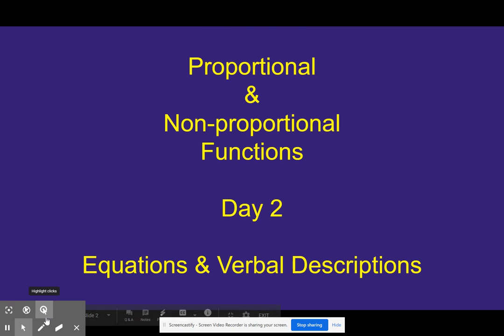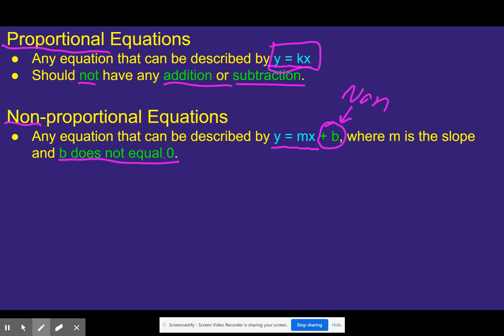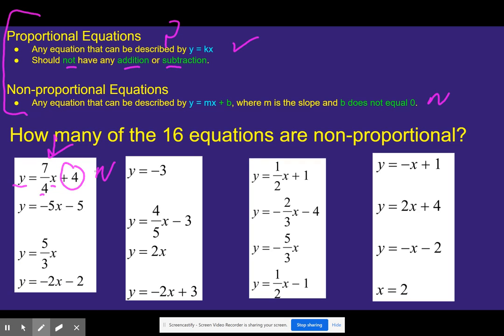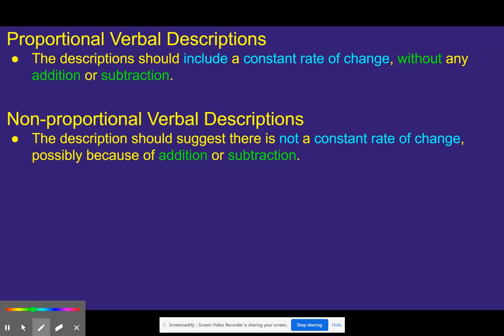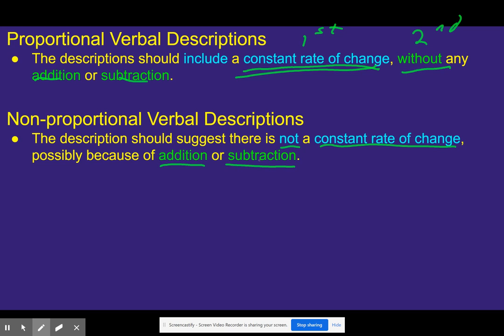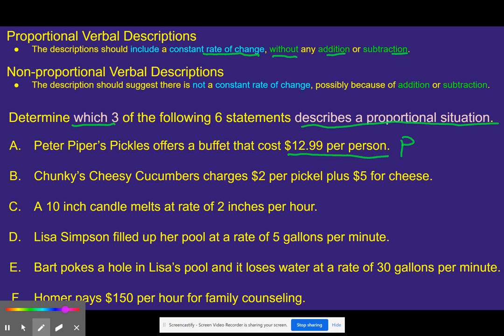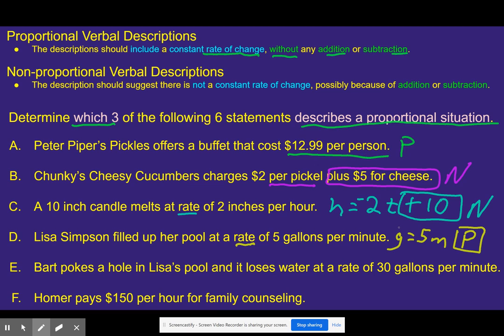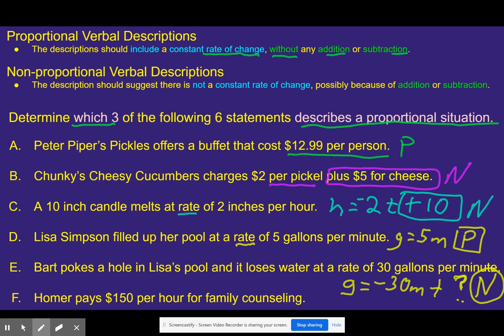Proportional & Non Equ./Verbal